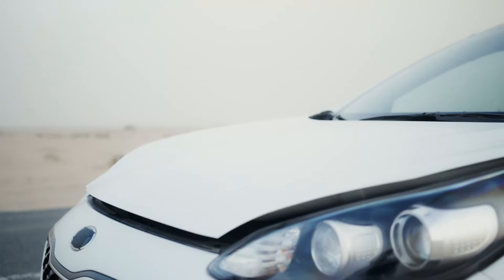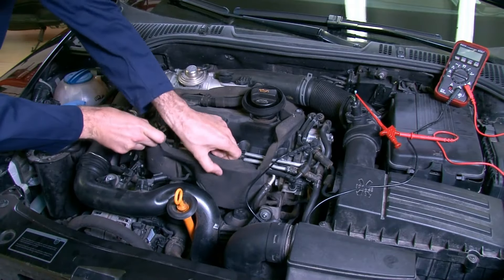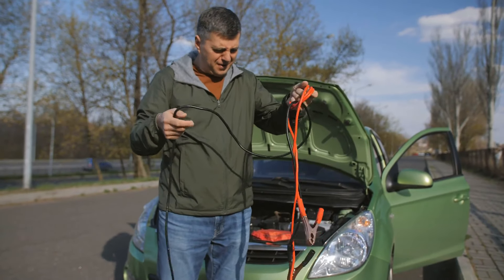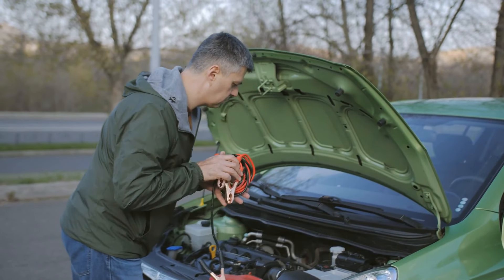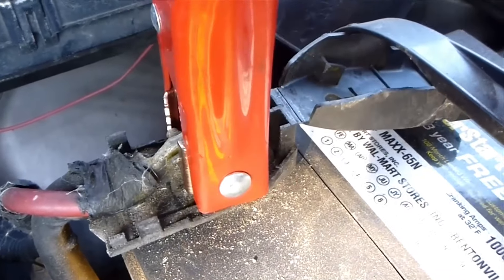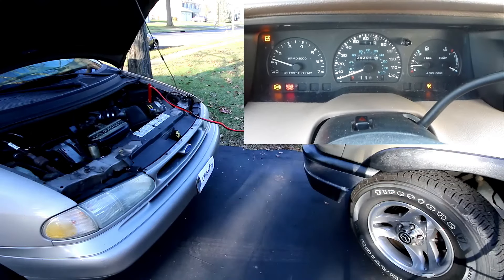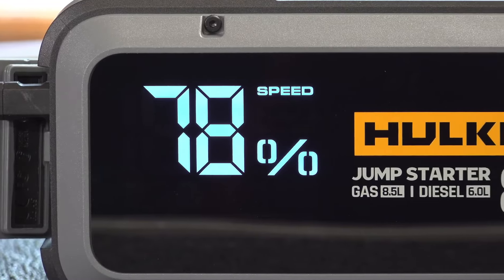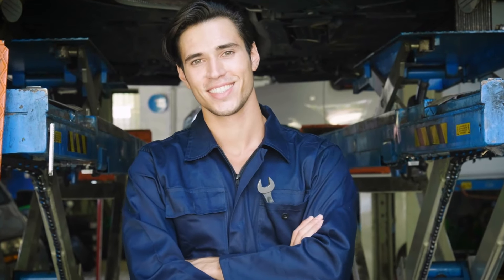Here's WHY you can't jumpstart YOUR car!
Hey there car enthusiasts! Welcome back to easycarelectrics for this week's tech teaching. We're tackling an issue that could save you a small fortune in call out fees- and if you've ever been stranded alone by the roadside at night you'll want to know how to jumpstart your car- and reasons WHY it might not be working!